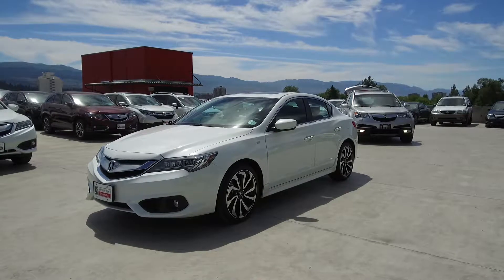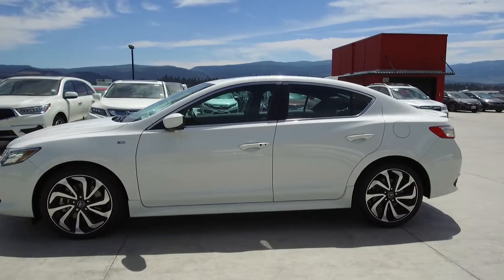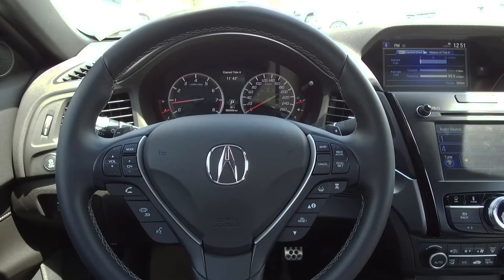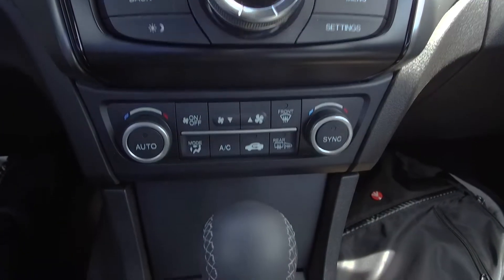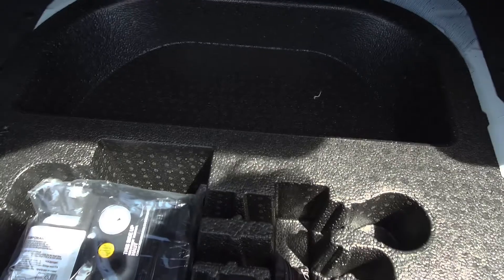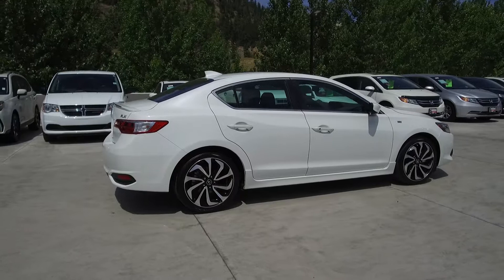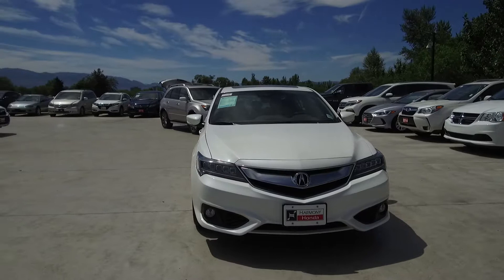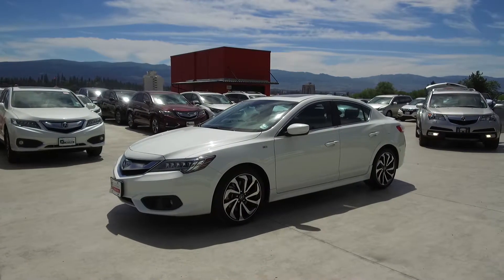2016 Acura ILX A-Spec - Harmony Honda - White - U5632 - Kelowna, BC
This Smoking Free 2016 Acura ILX has a clean history with no accidents or damage and has low Kms. It's nicely equipped with Cruise Control, Floor Mats, Alloy Wheels, Remote Keyless Entry, Dual Power Seats, Heated Seats, Push Button Start, Navigation System, Backup Camera, Blind Spot Monitors, Rear Spoiler, Sunroof, Fog Lights, Extra Key and Remote, and more features. Brakes have 95% remaining, and tires have 95% tread remaining. As a Harmony Certified vehicle, you get a 120 Points Inspection, and you can rest assured that all servicing and maintenance is up to date. The vehicle comes with a CarProof vehicle report documenting the vehicle’s history to eliminate any risks and give you confidence in your purchase. We stand behind the vehicles we sell and guarantee you will be satisfied which is why we offer a 30 day or 2500KM no hassle exchange policy for your peace of mind. We offer great finance rates with high approvals. Come take this vehicle for a test drive today and see for yourself why we are the dealership with #1 customer satisfaction in the Okanagan Valley.